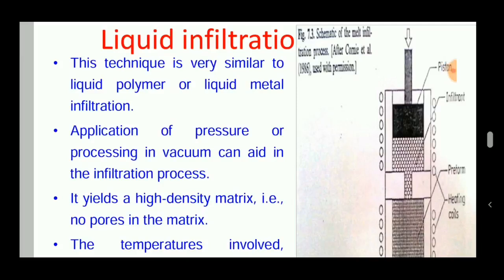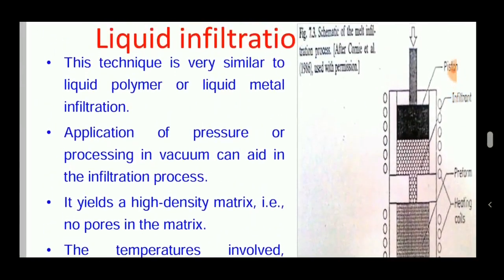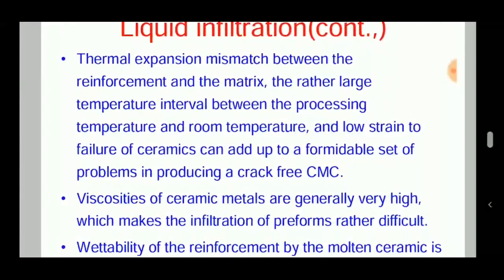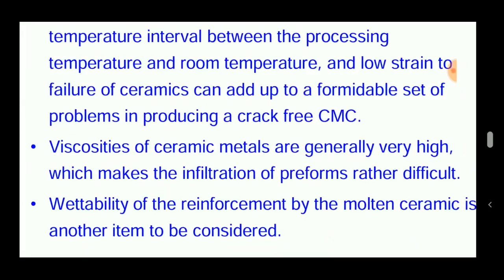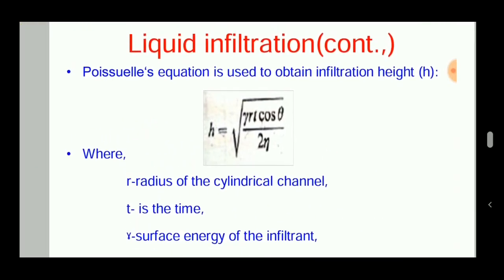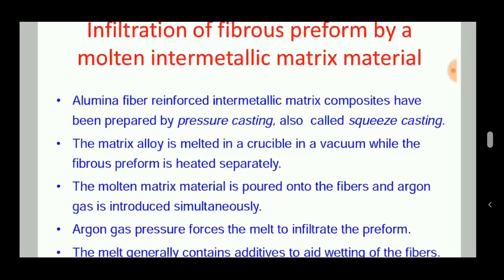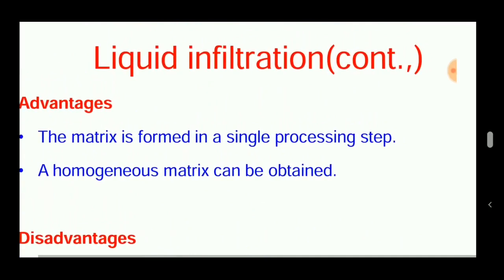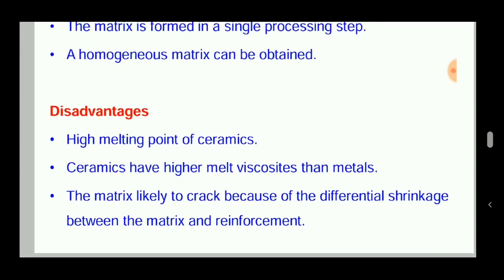Liquid Metal Infiltration Process | Ceramic Matrix Composites | ENGINEERING STUDY MATERIALS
GATE Mechanical 2019
GATE Production & Industrial Engineering
Liquid Metal Infiltration Process | Manufacture of Ceramic Matrix Composites | ENGINEERING STUDY MATERIALS
  Liquid infiltration is a one-step process for making high density composites based on pressureless, capillary-driven infiltration of a molten liquid into porous bodies, including ceramic fiber preforms.

                   Surface tension and viscosity of the melt primarily determine the infiltration, though geometry of the pores/channels within the preform can have a strong influence on the kinetics of the process. The process allows considerable shape and size flexibility.Several models exist that deal with the infiltration dynamics of porous media.

    Infiltration is a function of the integrity of the dwelling shell and pressure differentials created by wind, stack effects, and temperature differences.

The infiltration process stands out as one of the most economical and versatile processes for the production of metal matrix composites featuring “high” volume fractions of reinforcement, “high” meaning that there is sufficient percolation of reinforcing elements for these to be packed into a self-standing preform. Its principal practical limitations are generally adverse capillary forces, which oppose ingress of the melt into the reinforcement preform, and a greater propensity for chemical interaction between fiber and matrix compared with solid-state processes such as diffusion bonding or powder sintering. Infiltration is therefore most extensively used for the production of metal matrix composites having a matrix of low to medium melting point metals such as aluminum or copper, composite classes for which it is an established industrial process. Its usefulness for higher melting point systems has, however, been demonstrated, particularly if reactive infiltration processes are also taken into consideration.